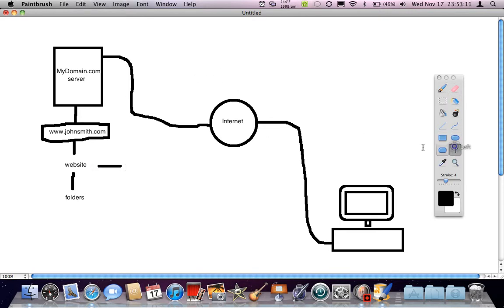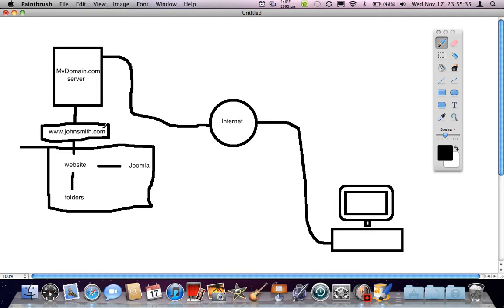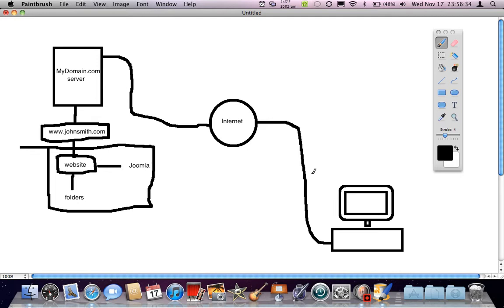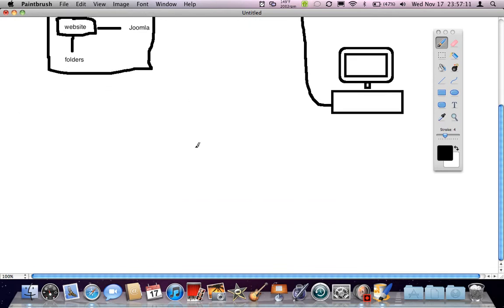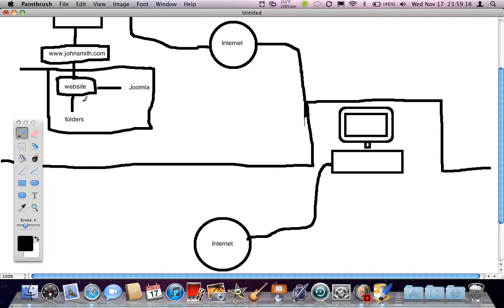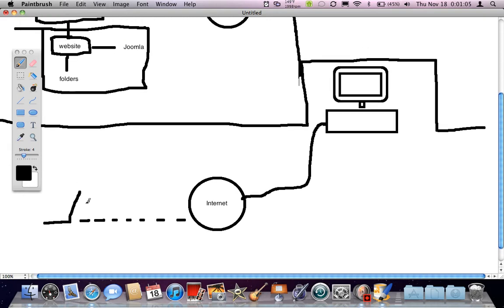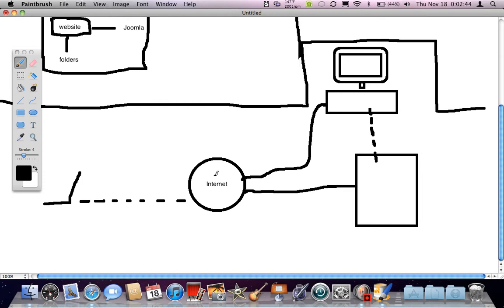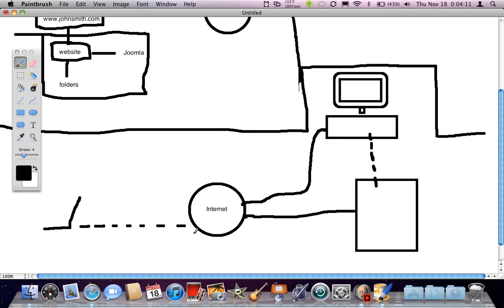How websites work Part 2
I tried to the best of my ability to describe how a website works.